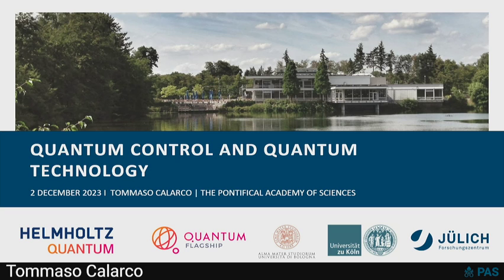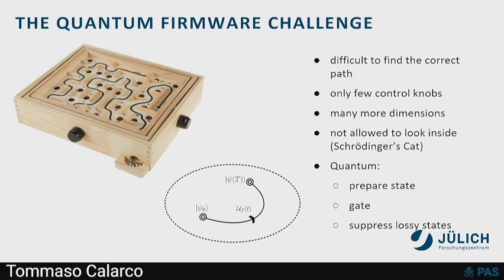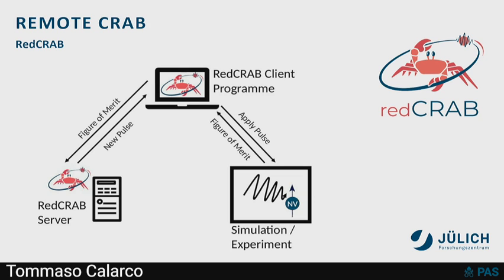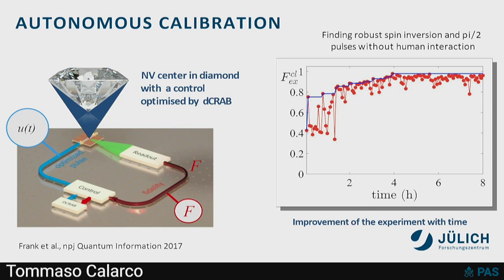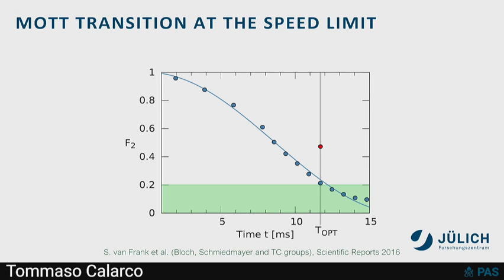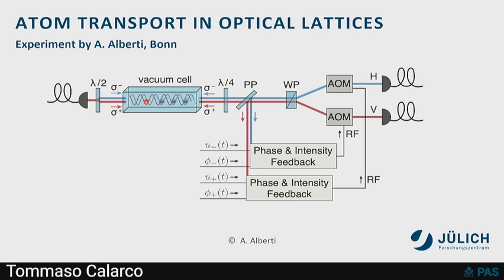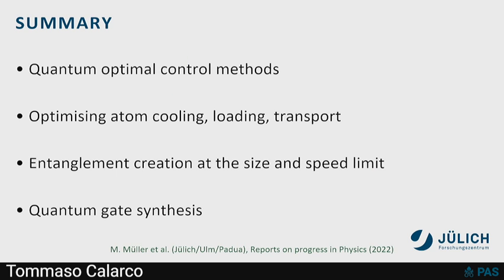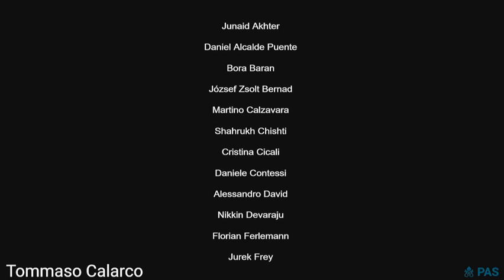40. Tommaso Calarco "Quantum Control and Quantum Technology"